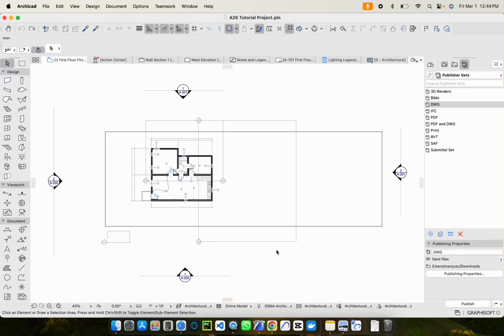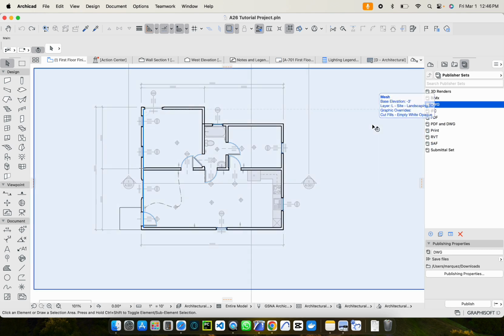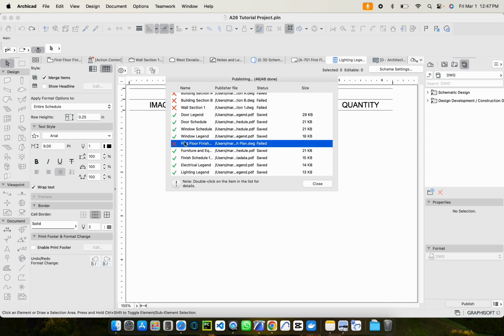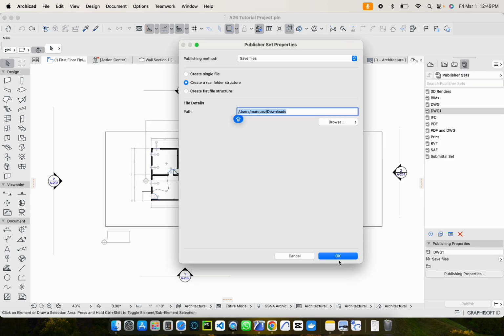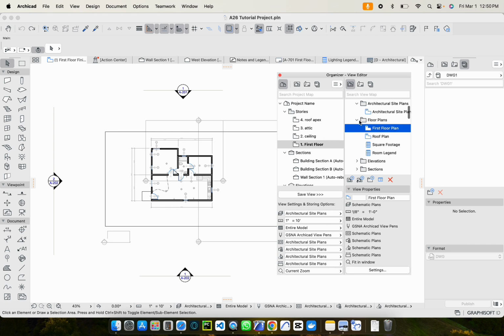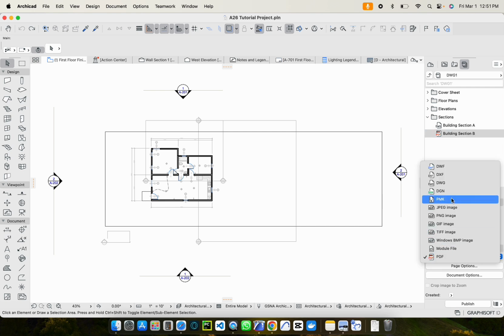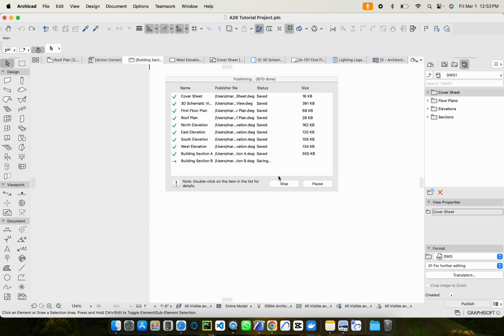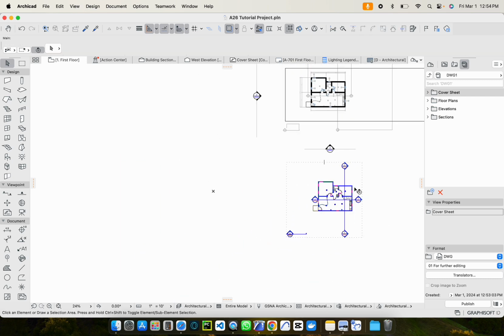Archicad Quick Tip #3 Sharing Drawings with Other Professionals by Exporting to DWG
In this video we go over how to share Archicad drawings with other professionals for editing or making annotations and/or other changes.

00:00 1. Intro/Demo
00:28 2. Purposes/Use Cases
01:26 3. Issues w/ built-in DWG publisher set
03:06 4. Creating our own DWG publisher set
04:14 5. Differences between PDF/DWG publisher sets
05:35 6. A bit of troubleshooting
06:44 7. Don't include Archicad Lists, Legends or other non-drawings
07:34 8. Publishing
07:58 9. Demo: How the other professional will access drawings